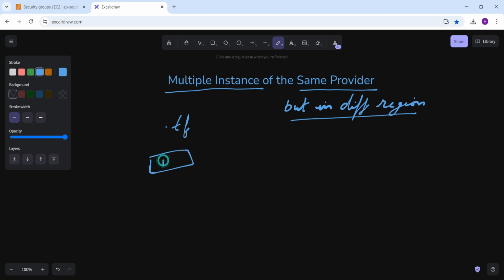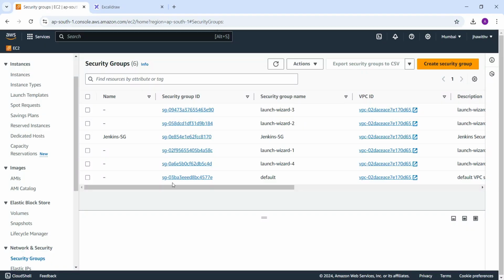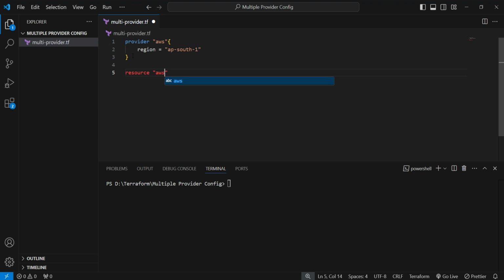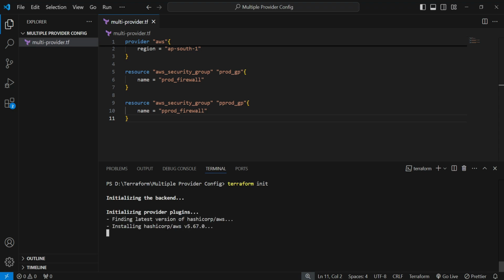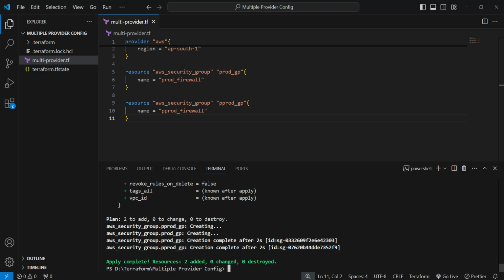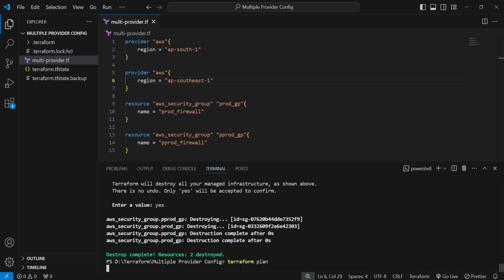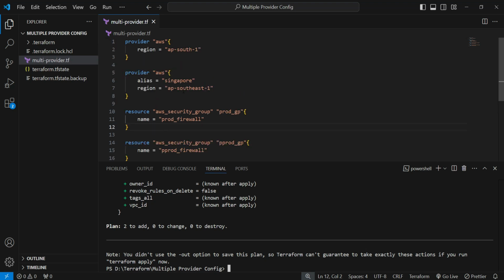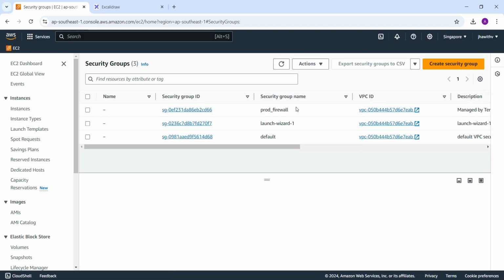Terraform Multiple Provider Configuration ..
In Terraform, multi-provider configuration refers to the use of multiple
provider instances or even different providers within a single Terraform project.

This is often required when you need to interact with multiple cloud platforms,
services, or regions at the same time.

Each provider in Terraform is responsible for managing resources in a specific
ecosystem, like AWS, Azure, Google Cloud, etc.